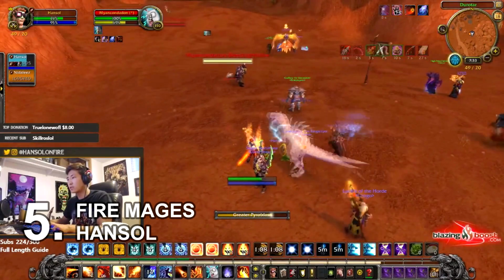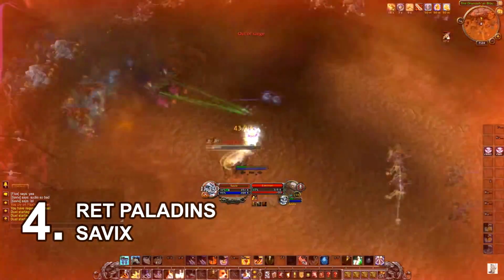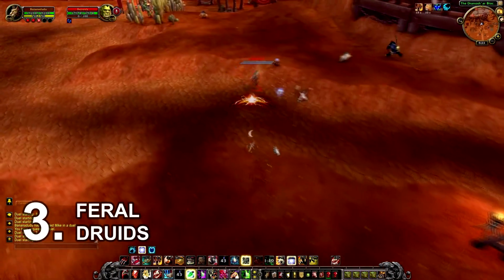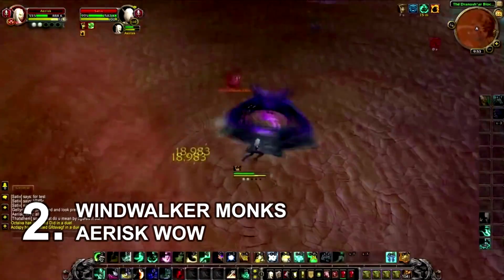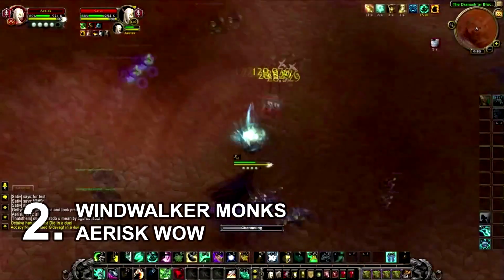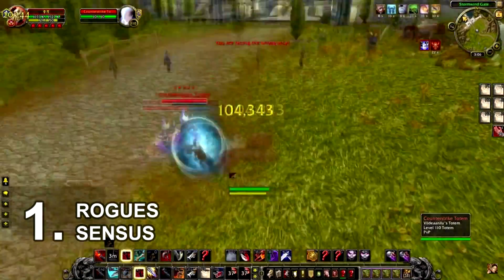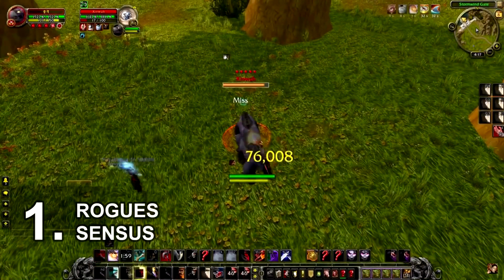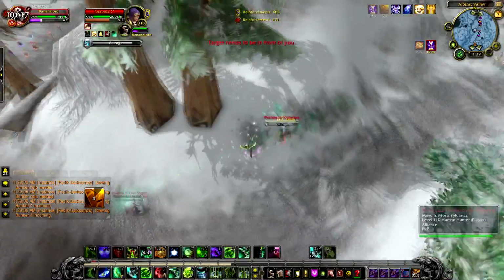Top 5 DPS Specs for Duels, Best 1v1 Classes in World of Warcraft: Legion 7.0.3 WoW PvP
Dueling has been a major aspect of World of Warcraft PvP since the start of WoW. If you go outside of Stormwind or Orgrimmar, you will see tons of World of Warcraft PvP fans engaging in duels. But what are best specs and classes for duels? In this top 5 World of Warcraft video, I will be counting down the top 5 specs for duels / 1v1s in World of Warcraft: Legion!

--- links ---

--- bananaraccoon ---

My channel is for anyone interested in the MMO, World of Warcraft! Every week, I upload World of Warcraft Top 10 videos, World of Warcraft PvP videos (mainly feral druid PvP, windwalker monk PvP and havoc demon hunter PvP) and World of Warcraft discussion videos.

In World of Warcraft, I mainly do PvP and I main the classes feral druid (highest MMR in 3v3 is 3100 and highest CR is 2690), windwalker monk and currently on the World of Warcraft: Legion alpha, I'm playing a lot of the new "hero class", the havoc demon hunter!

I started playing World of Warcraft in vanilla where I mained a protection warrior and then later on I started playing a hunter. I cleared all of the raids up to Naxx. In the Burning Crusade, I stopped playing warrior and swapped my main to the protection paladin where I cleared every raid, including the Sunwell. In Wrath of the Lich King, I continued playing protection paladin and almost got a realm first. This is the expansion where I started playing feral druid, albeit only low-level twink PvP. In Cataclysm, I stopped playing protection paladin and mained my hunter, again clearing every raid and almost getting a realm first Deathwing kill. In Mists of Pandaria, I stopped raiding and being PvPing properly in 5.4 when I leveled up my feral druid. I became quite a casual World of Warcraft player in Warlords of Draenor after the first patch but I am really excited to play the new expansion, World of Warcraft: Legion!